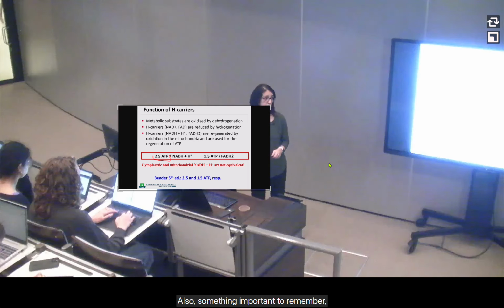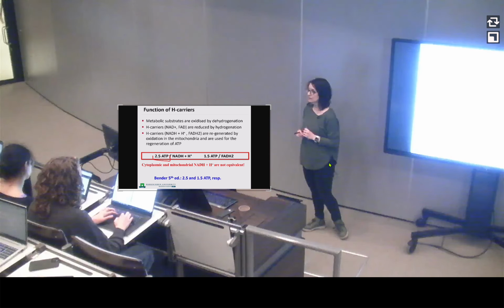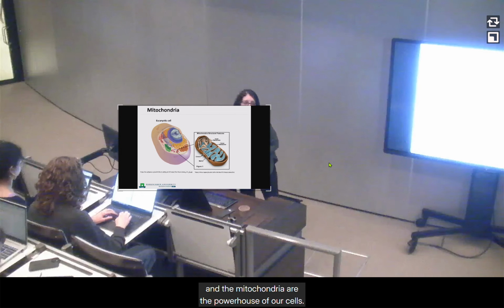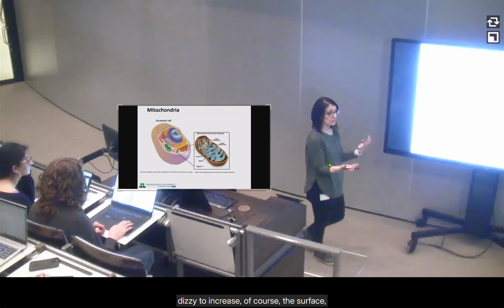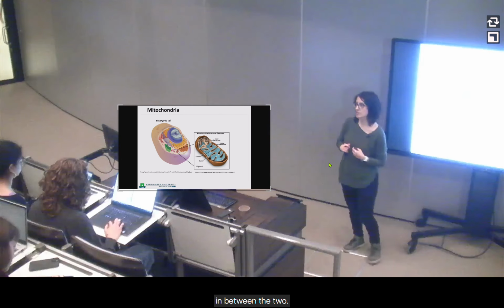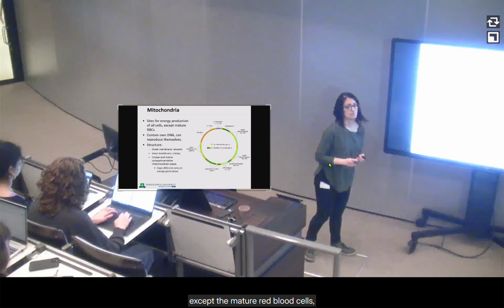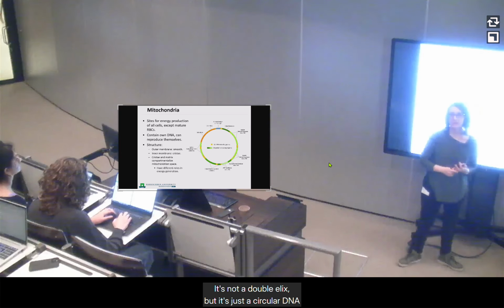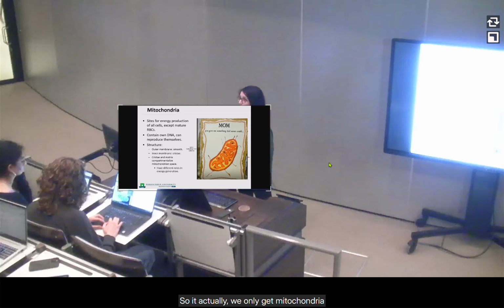Yuja course channel 2025 2026 Nutritional Physiology Google Chrome 2025 11 09 10 58 54